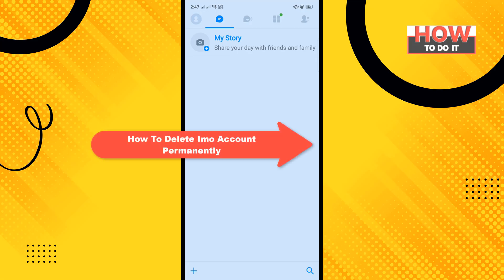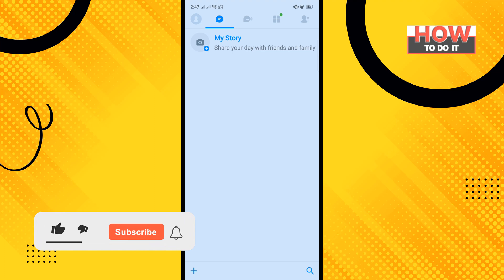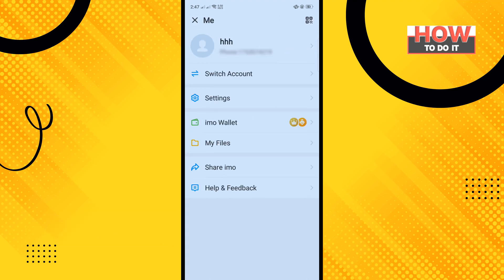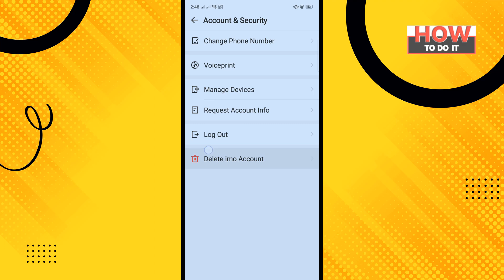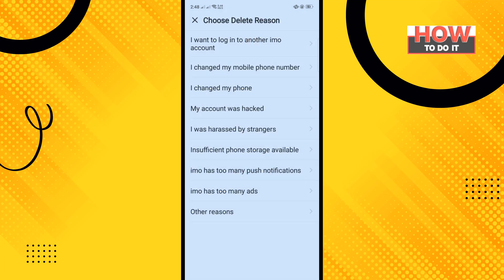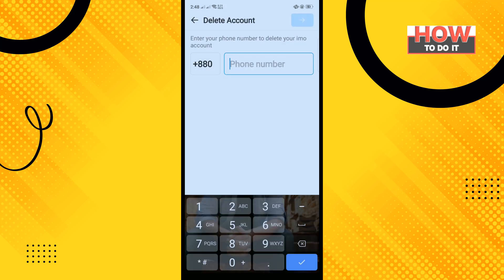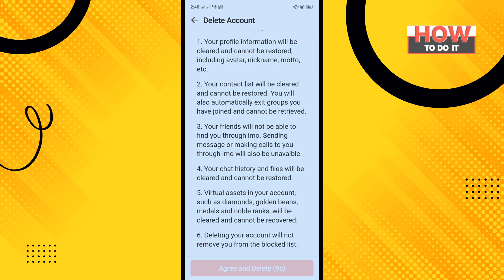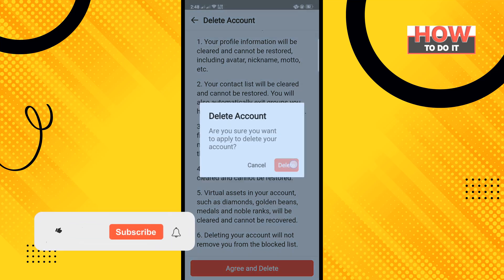How To Delete Imo Account Permanently | 2024| Skill Wave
1. Open IMO App on your Android Phone or Tablet
2. Next, tap on the 3-line icon located at the bottom left corner of your screen.
3. On the next screen, tap on the Settings option.
4. On the Settings screen, scroll down and tap on IMO Account Settings.
5. On the Account Settings screen, tap on the Delete your IMO account option.
6. On the next screen, enter the Phone Number associated with your IMO Account and then tap on the Delete option located at the top right corner of your screen.
7. On the next pop-up, confirm that you do want to delete my account by tapping on the Yes option.